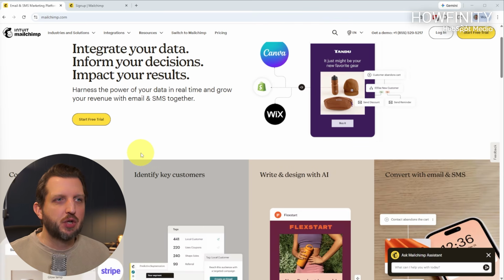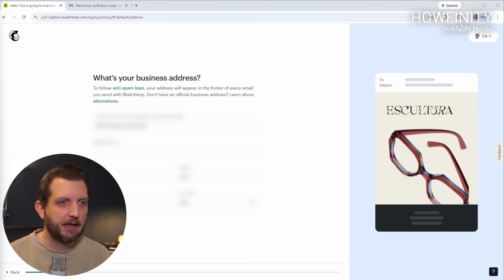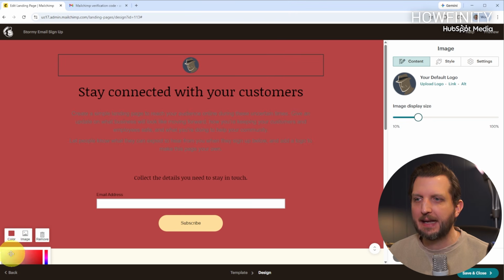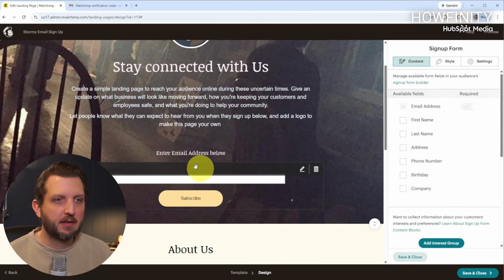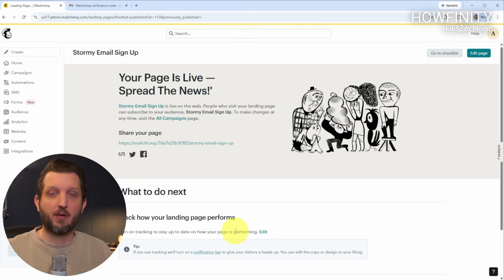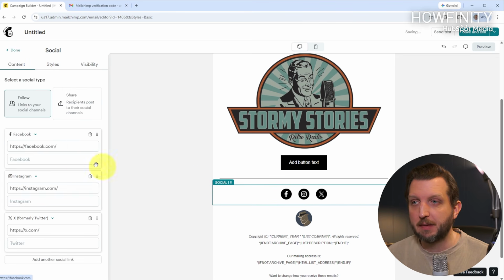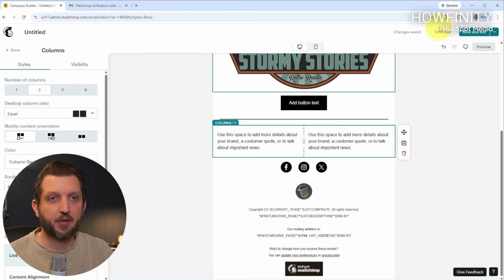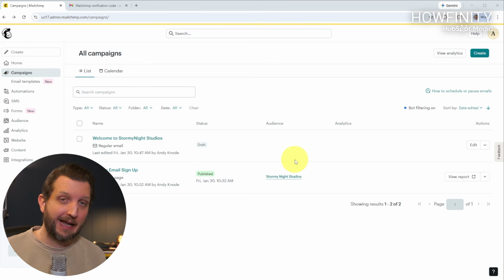How to Use Mailchimp - Beginner's Tutorial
Here’s how to use Mailchimp for beginners and build an email list from scratch

We’ll cover how to create a Mailchimp account, build a signup landing page, collect email subscribers, design newsletters, and send your first email campaign step by step.

You’ll see how to customize Mailchimp forms, create email templates, add images and call-to-action buttons, preview emails on desktop and mobile, and track email marketing results like open rates and click-through rates.

By the end, your Mailchimp account is fully set up with an email list, landing page, newsletter template, and everything ready to grow your email marketing.